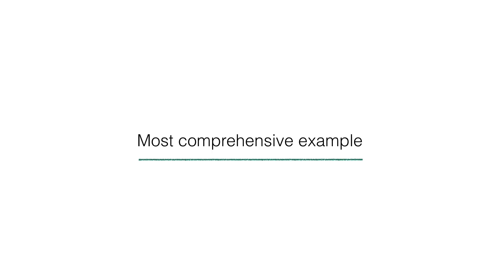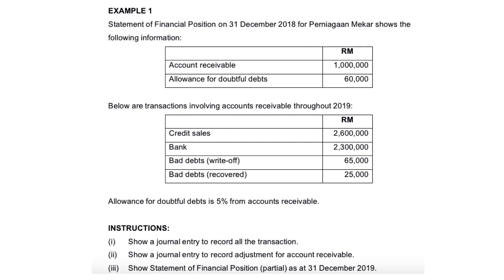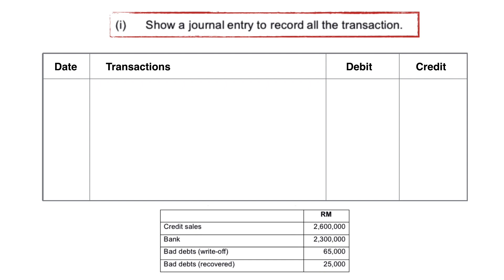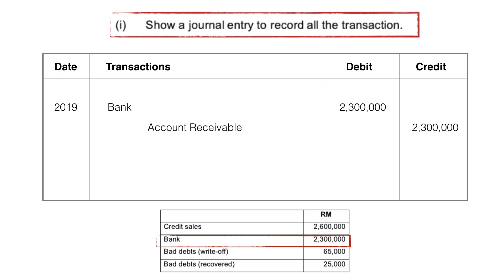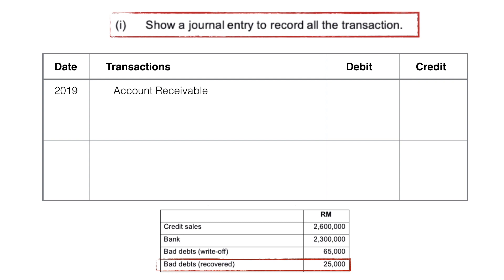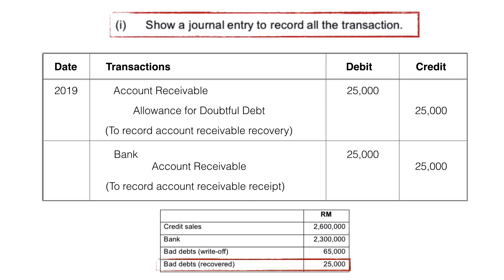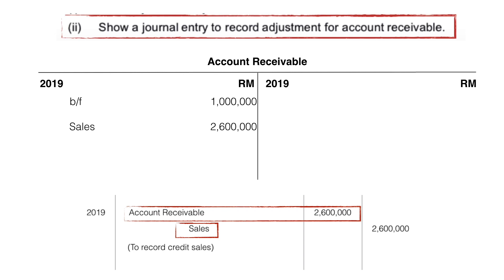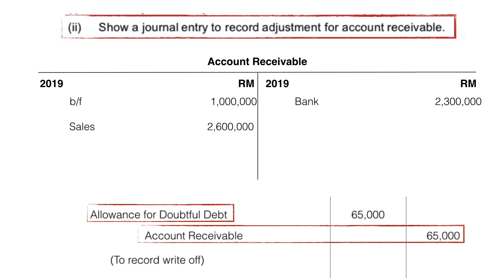ACCOUNT RECEIVABLE (ALLOWANCE METHOD) - COMPREHENSIVE EXAMPLE IN ANIMATED TUTORIAL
Dear student,

Topic for Account Receivable is always considered as a topic that is always confusing. Students are somewhat confused by the different methods between the Write Off method and the Allowance method.

To unravel this confusion, uploaded here, a minimalist animated tutorial on the Alowance Method. Students are suggested to master this topic by mastering different method separately, then if you have mastered one method then start mastering the other method.

Started here with the more difficult one which is the Allowance Method. And the next video will be on the Write Off method. it' ll be easier. Believe me!

Here is the link to get a soft copy for the example used in this video.

Happy watching and learning :-)